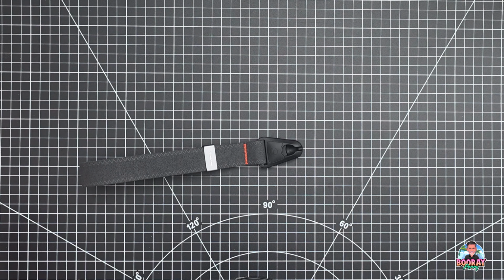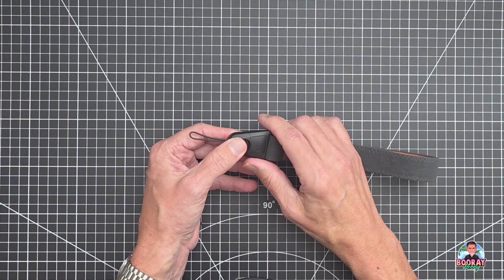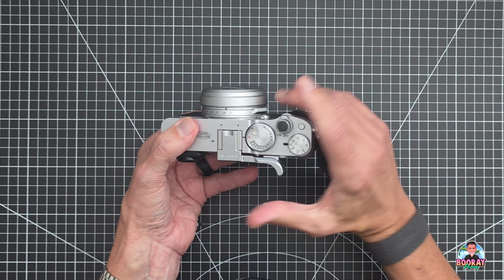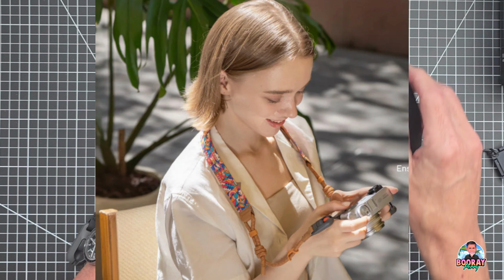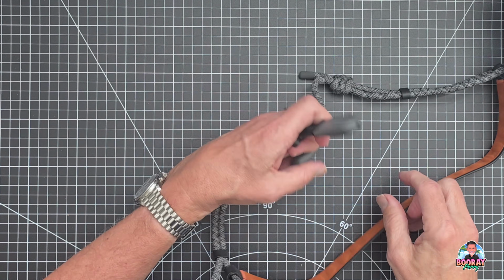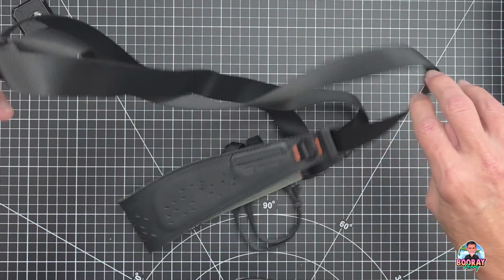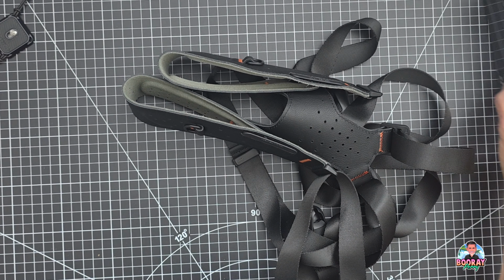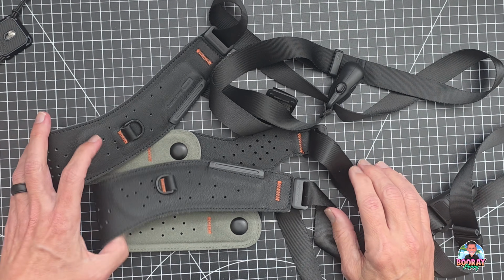The Peak Design Killer? PGYTECH's ULTIMATE Camera Strap System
SAVE 50% ON MY PHOTOGRAPHY GUIDES WITH THIS CODE: YOUTUBE
AND SEE ALL MY PHOTOGRAPHY GEAR

📸 Is this the end of fumbling with clumsy, uncomfortable camera straps? I think it might be. For years, one company has dominated the quick-release strap market, but PGYTECH has stepped into the ring with a full ecosystem that's slick, secure, and incredibly versatile.

In this video, I take a deep dive into the PGYTECH camera strap system. We're not just looking at one strap; we're looking at an entire family of products designed to work together. From the minimalist Hand Strap to the workhorse Master Strap, is this the system that will finally convince you to upgrade? We'll compare the features, the comfort, and the overall value to see if this is the new king of camera straps.

// THE STRAPS FEATURED //
► PGYTECH Hand Strap
► PGYTECH Air Strap
► PGYTECH Pro Strap
► PGYTECH Master Strap
► PGYTECH Store

// VIDEO CHAPTERS //
00:00 - Intro
00:52 - How the Core System Works
03:51 - The Hand Strap: Up Close
06:42 - The Air Strap: A Must-Have Upgrade?
10:37 - Breakdown: The Pro Package
13:25 - How to Get Your FREE STUFF!
15:08 - Breakdown: The Master Package
17:17 - Final Verdict & My Recommendation